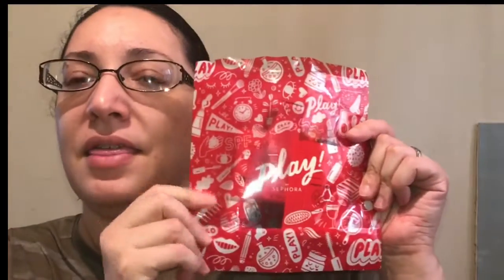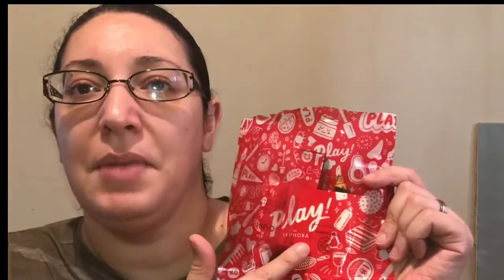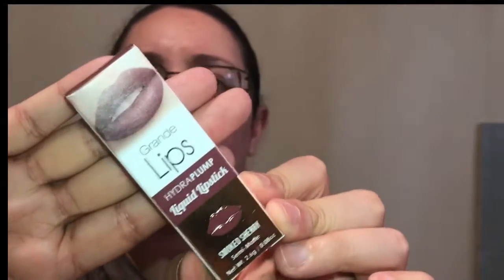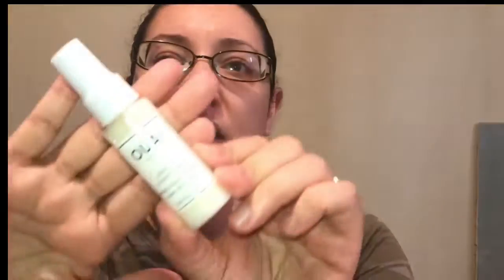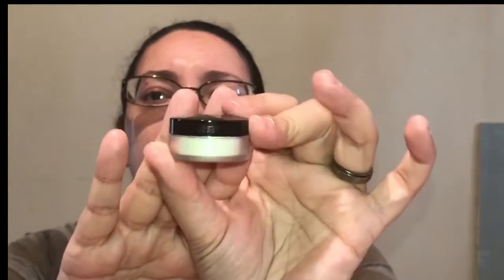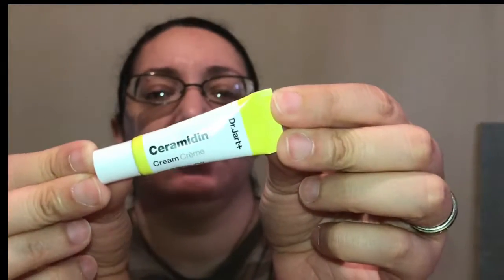November Sephora play 2018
Hello my pretties. Super bummed I can’t try on any makeup at this time due to my pinky eye, how gross and disappointing. But here we go. Sephora play is a $10 subscription box and I always wonder if I’m getting my money’s worth. Down below I will list the prices of the items from the Sephora site.

My products are:

  Laura mercier translucent loose setting power-(mini) $23
  Philosophy purity made simple cleanser-(mini) $11
  Quai leave in conditioner-( full size only) $26
  Grande cosmetics hydraplump liquid lipstick in Smoky sherry-( full size only) $25
  Dr.jart cermidin cream- (full size only) $48
  Tory Burch jest like heaven perfume-(mini) $30

Definitely worth it with the Laura mercier in there. And don’t forget about the giveaway it ends Saturday November 24